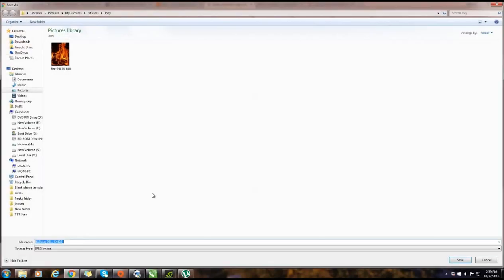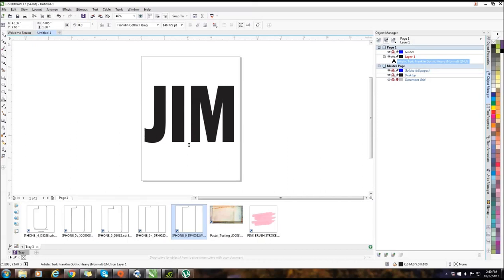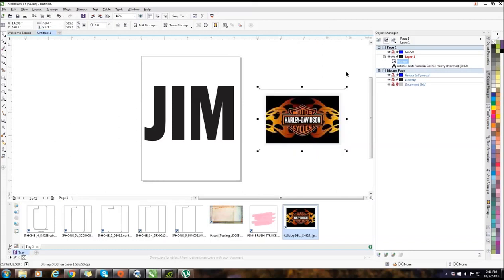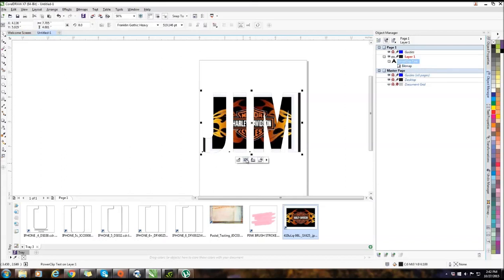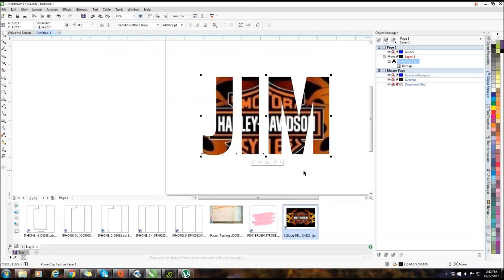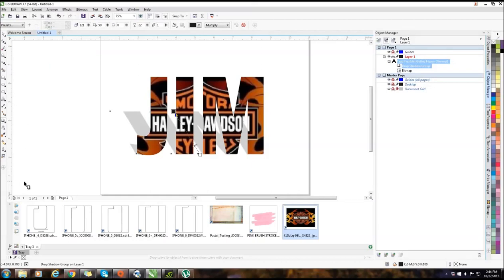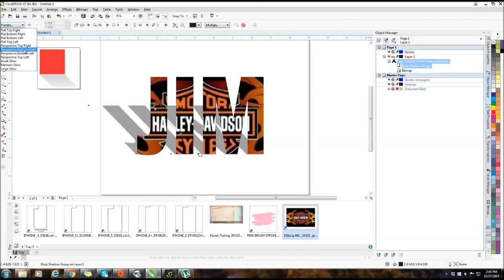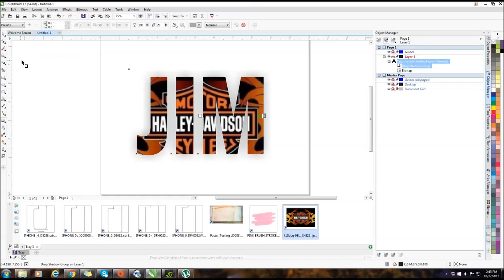Drop shadows step by step using CorelDraw.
In this episode, Stan Reisler from Coney Island Transfer will take you through all the steps necessary to create using CorelDraw a sharp DROP SHADOW Using the preset DROP SHADOW TOOL. Step by step we will make a piece of text with a image powerclipped inside and add a DROP SHADOW and then we will also show how to add a glow and select the color of choice with CorelDraw.

to get a ton of help and knowledge on sublimation printing and meet like minded people.